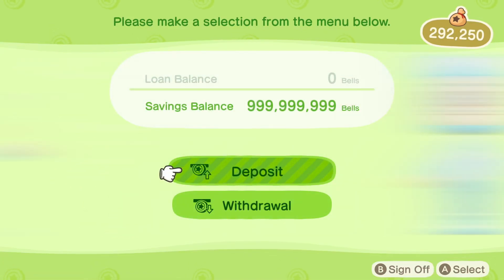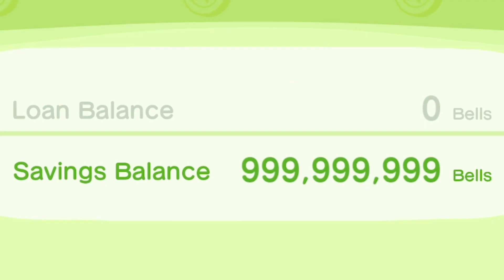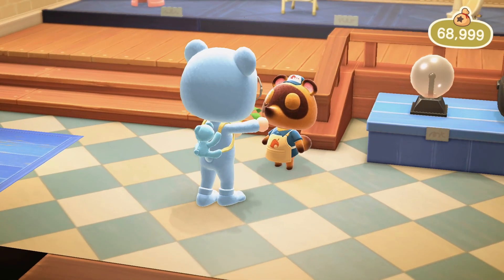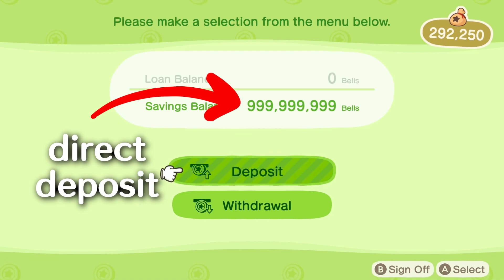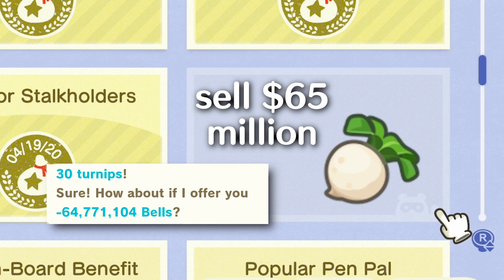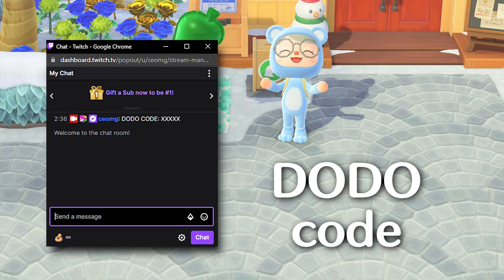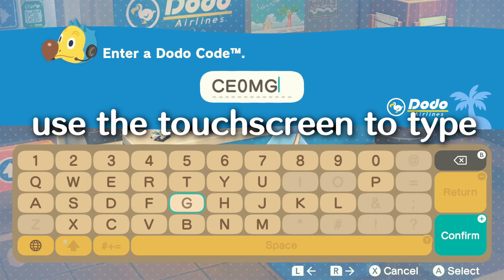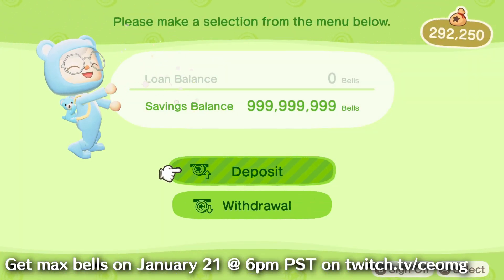Max Bells - The FASTEST Way to Make Millions of Bells in Animal Crossing New Horizons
The next Max Bells event is THIS Friday, February 25th at 4pm PT / 5pm MT / 6pm CT / 7pm ET

I will also announce the date of the February 2022 Max Bell Event in my Discord server!

I will also announce the date of the February 2022 Max Bell Event on my Twitch channel.

(click the join button!)

In this video, I show you how to make millions of bells in a matter of seconds. This trick really works! You'll never have to worry about having enough bells ever again.

The Max Bell Event will take place THIS Friday, January 21, starting at 6pm PST The event will last 4-5 hours.

Get EXCLUSIVE access to the monthly Max Bell Island by becoming a YouTube Member!

Become an Official Ceomg Member!
Get access to 24/7 Treasure Islands + Monthly Max Bell Islands
Come join the Bluebear Cult 🐻💙🔥